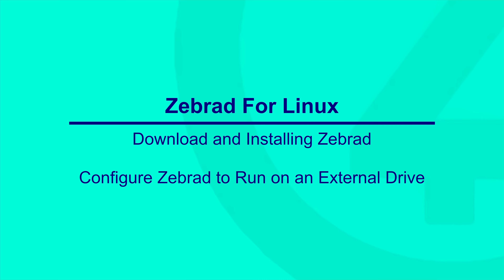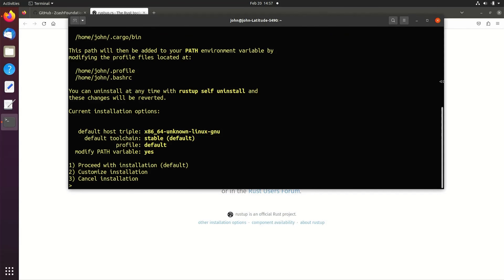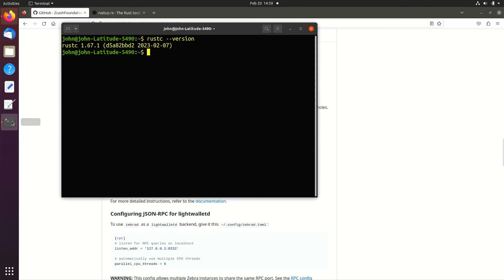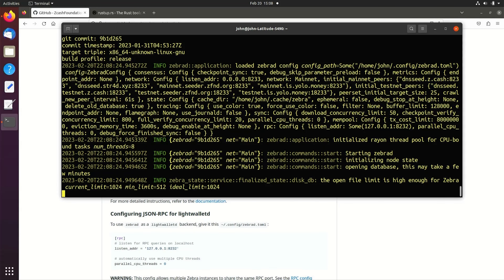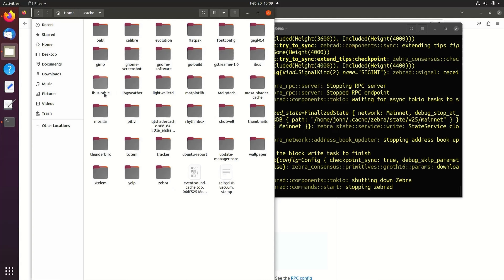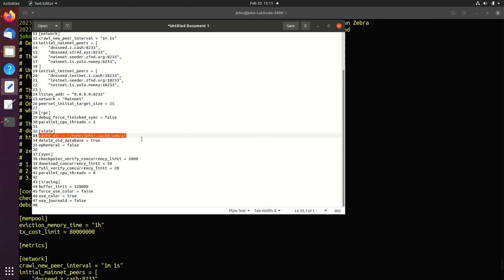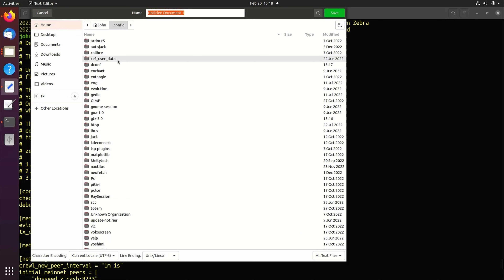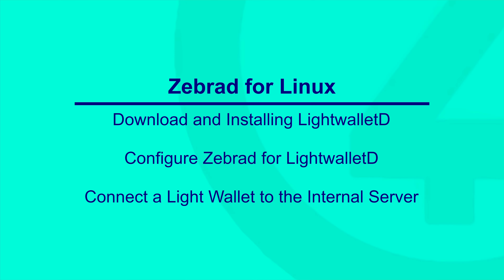Zebrad for Linux Tutorial #1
-Download + Installing Zebrad
-Configure Zebrad to run on an external drive